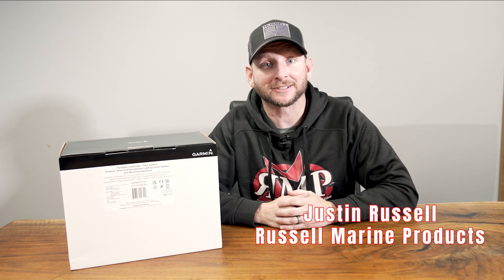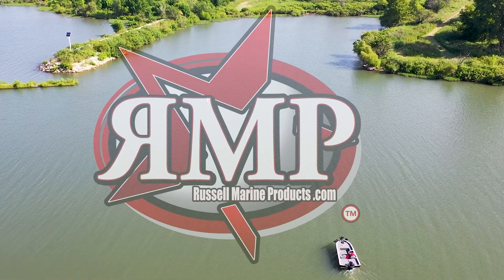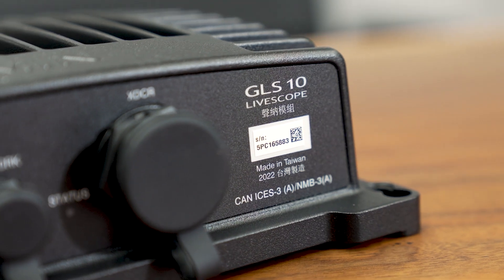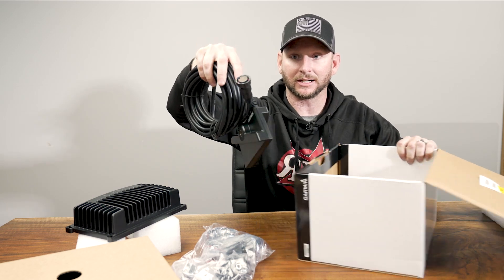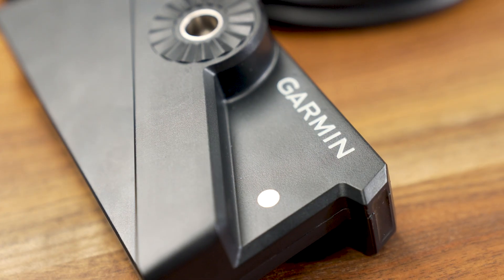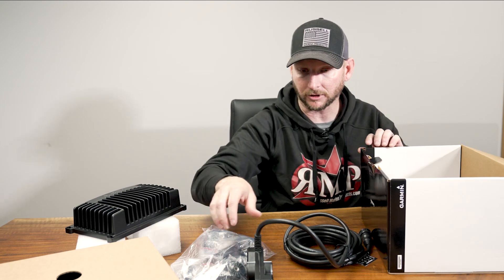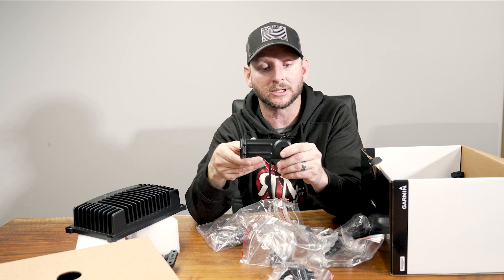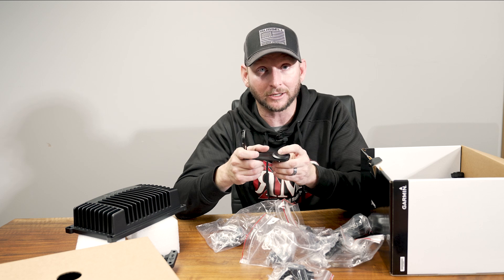LiveScope Plus - LVS34 Unboxing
What's in the box? We open the Livescope Plus LVS34 system and show you what to expect when you get your LVS34!